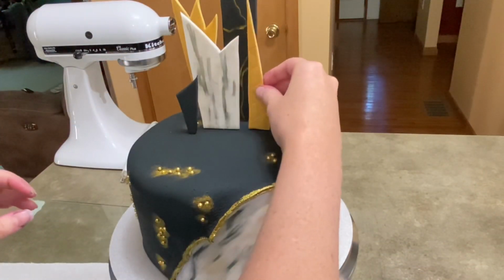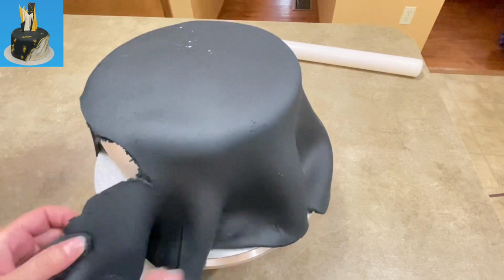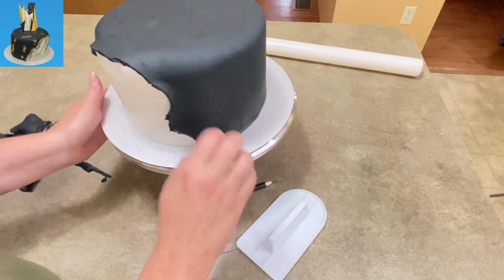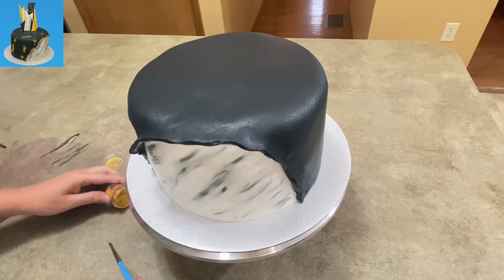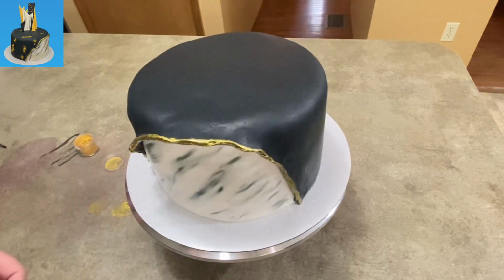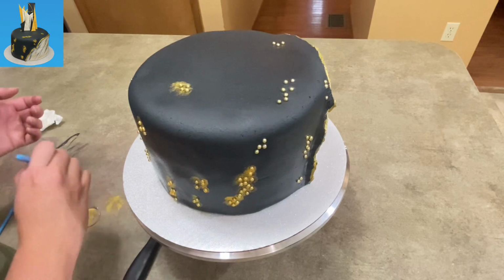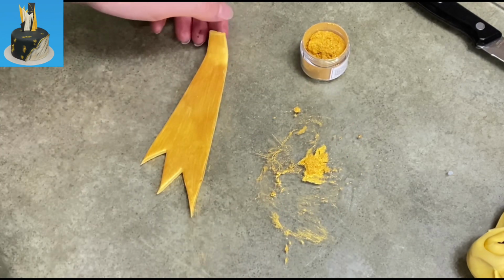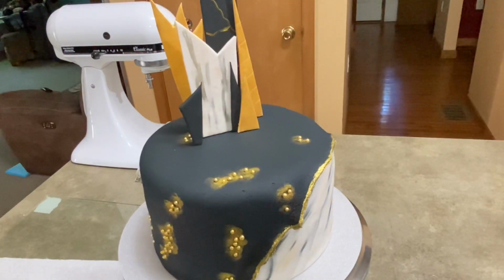Black and Gold Marble Cake Tutorial - How to Make Fondant Marble Cake Topper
🍥 Black and Gold Marble Cake Tutorial will show you how to make a shiny gold edged cake with a peak of marbled fondant showing and topped with gum paste toppers.